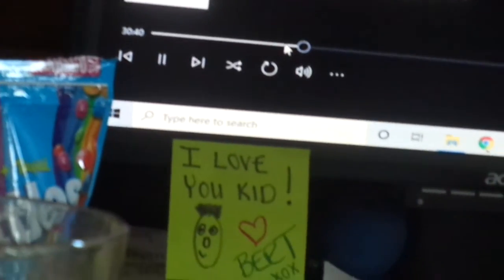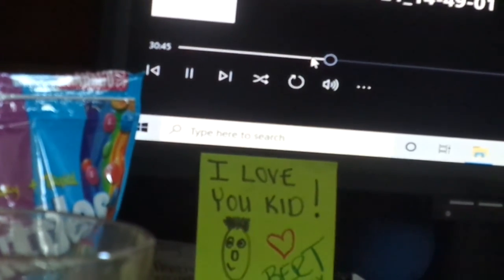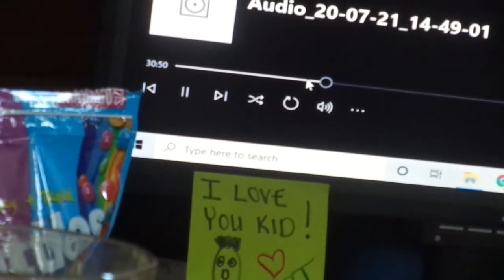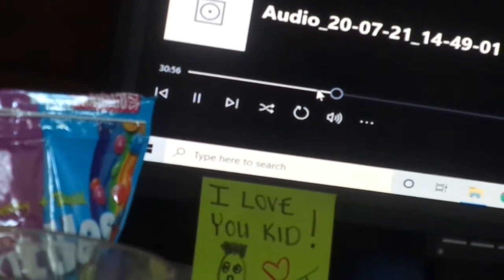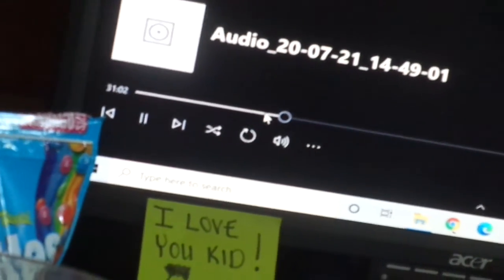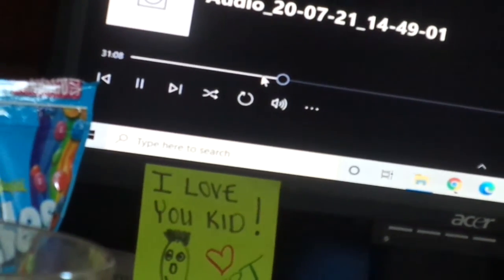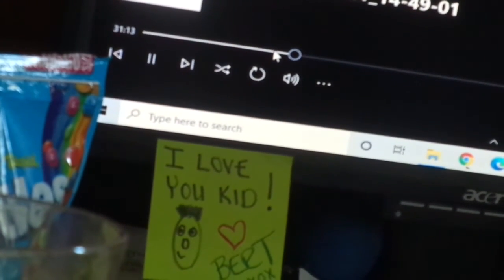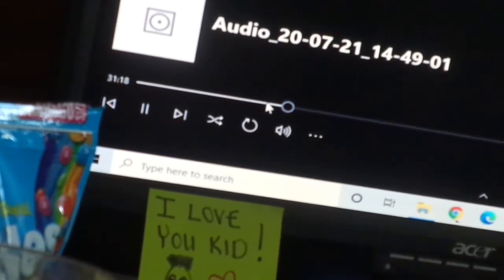Camp KPL on Kids Place Live